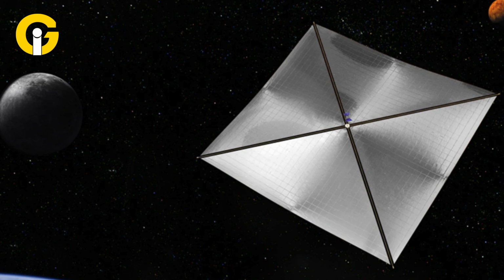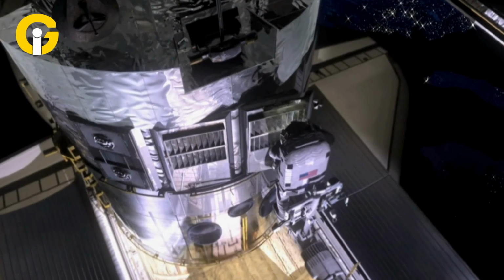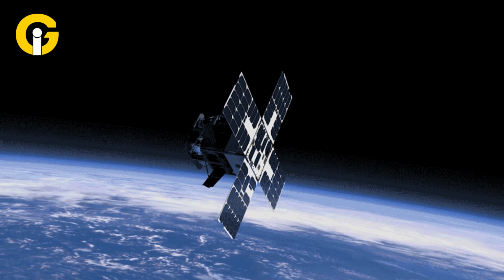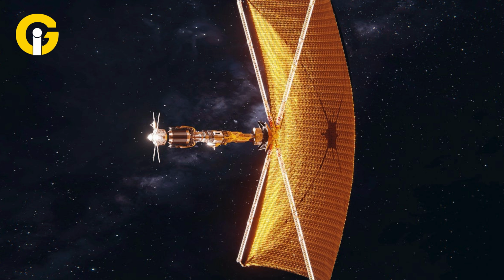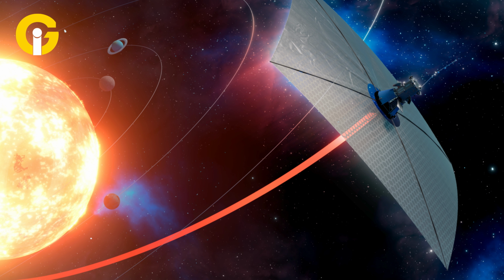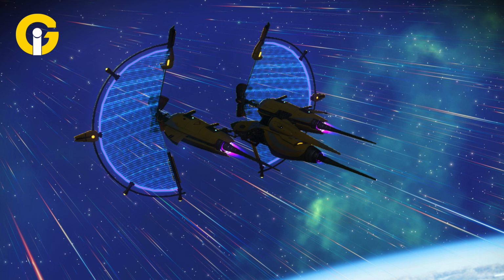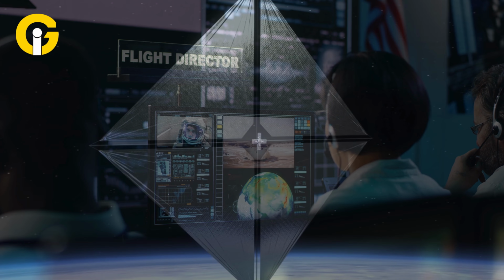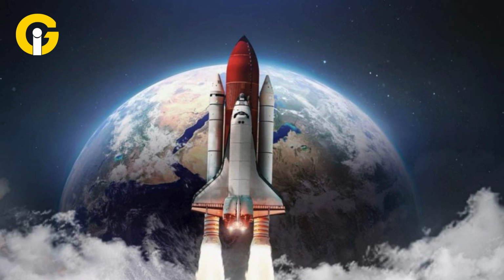NASA Reveals Groundbreaking Solar Sail Photo!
NASA has released the first-ever photo of its giant solar sail in space, marking a historic moment in space exploration.
Learn more about this groundbreaking technology and how it could revolutionise space travel by harnessing solar energy!